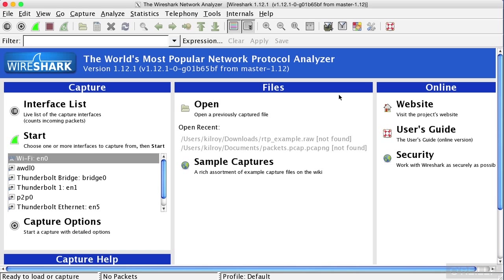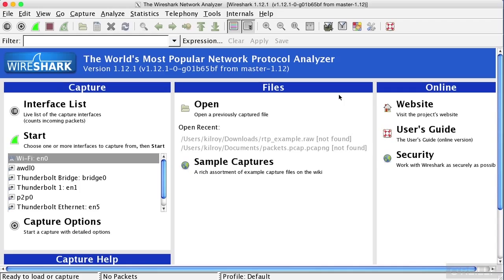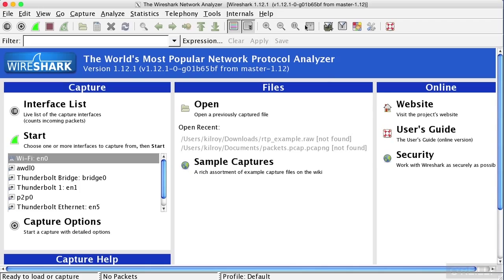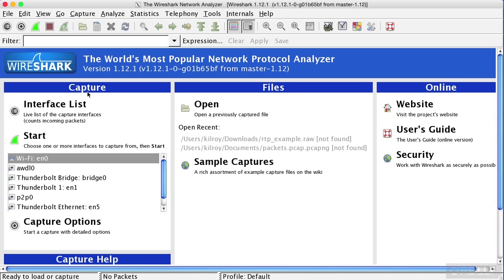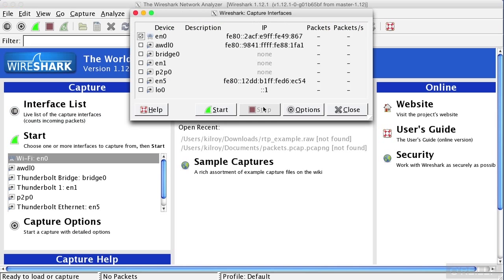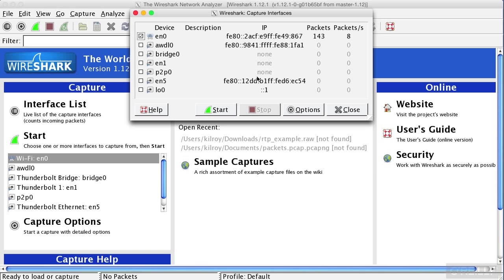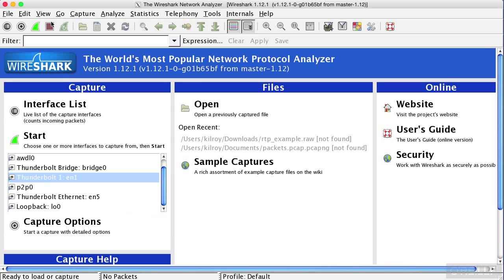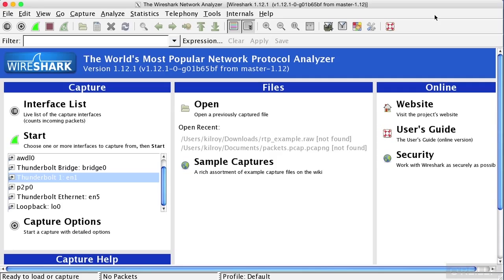Wireless Hacking 48 Using Wireshark